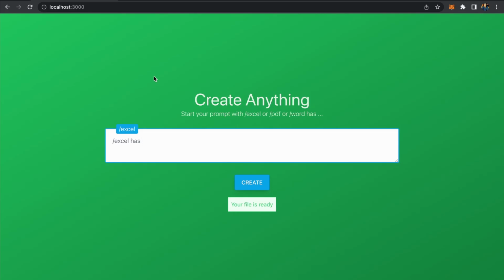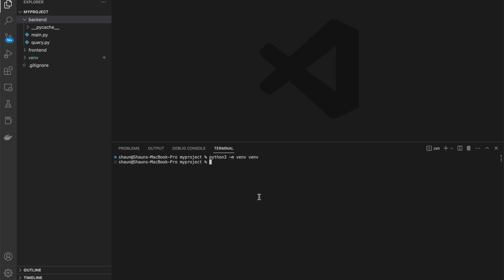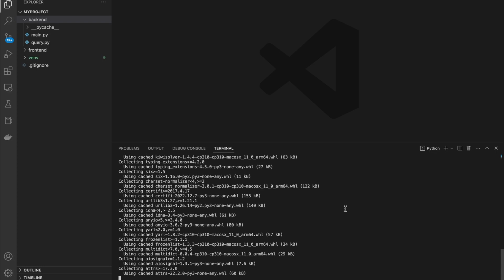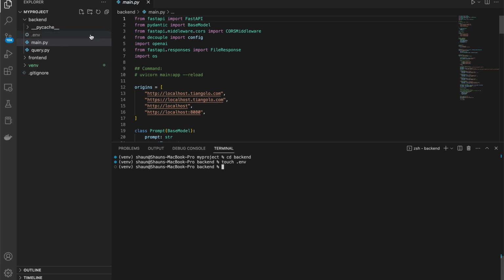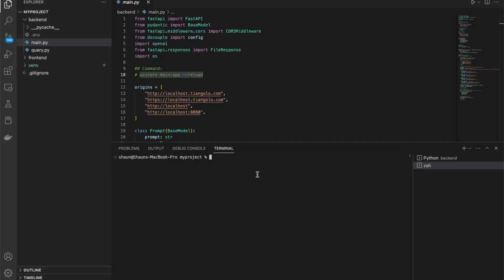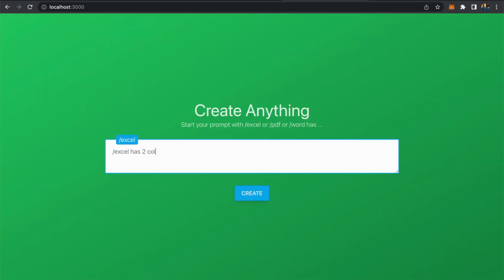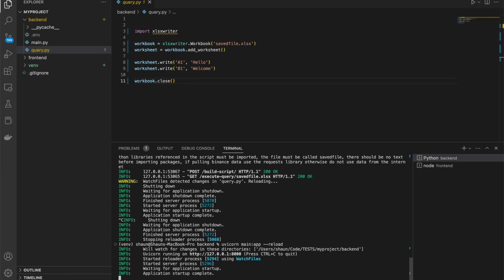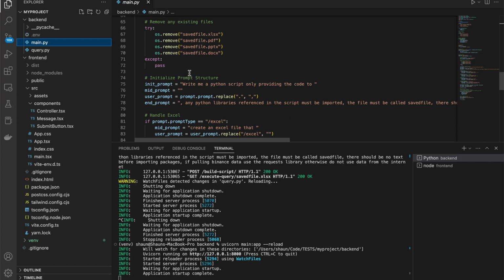Walkthrough on Meta AI Engineering Code Package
Walkthrough on how to install and use the Meta AI Engineering Code Package